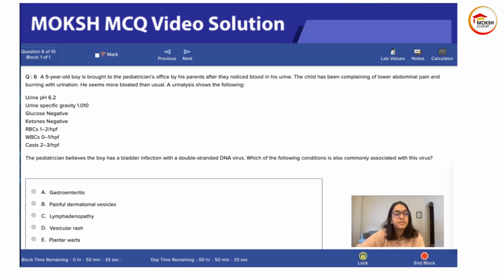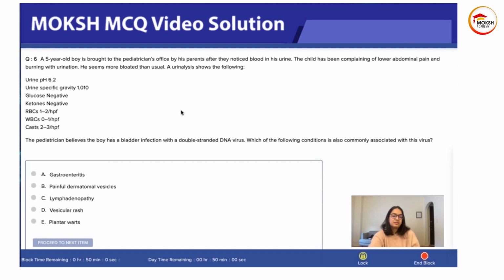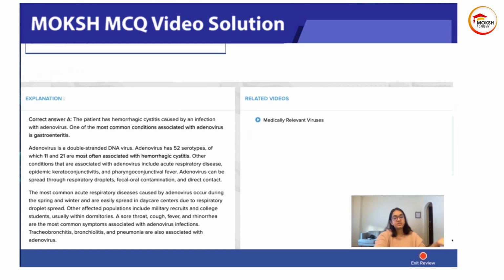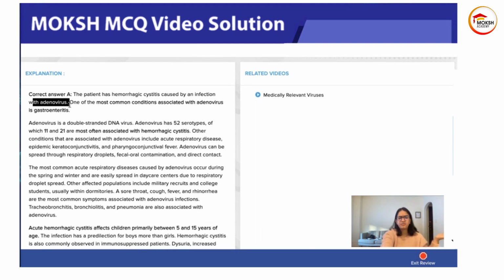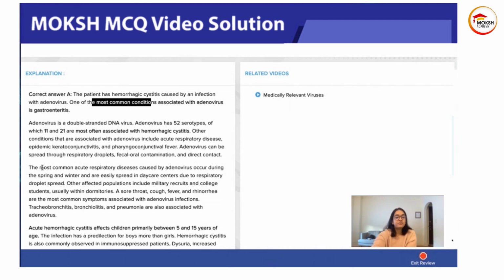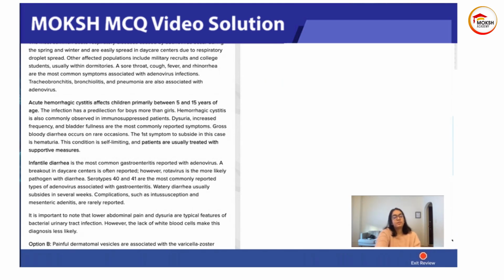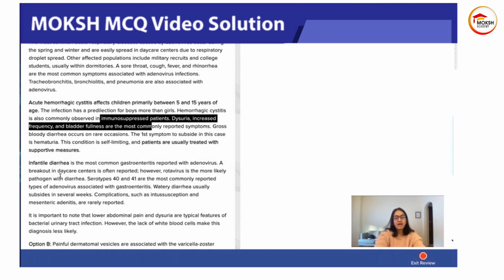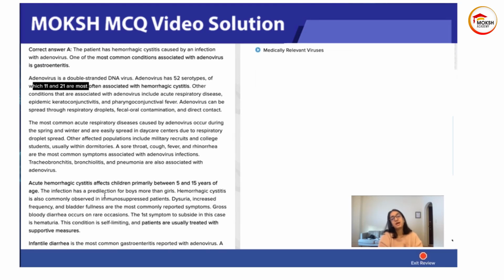Academic Workout #443: Microbiology | Medically Relevant Viruses | DNA Viruses | Dr. Soumya Gupta